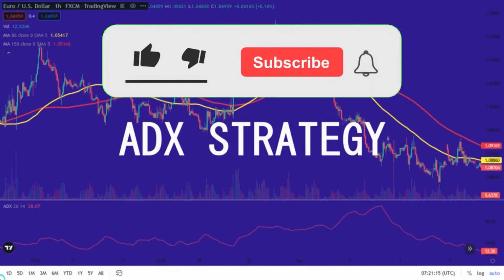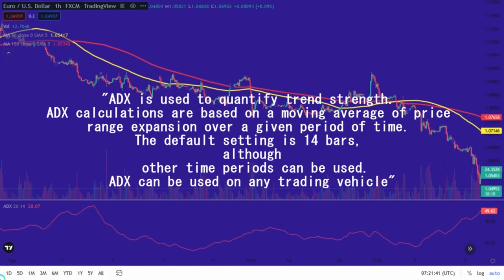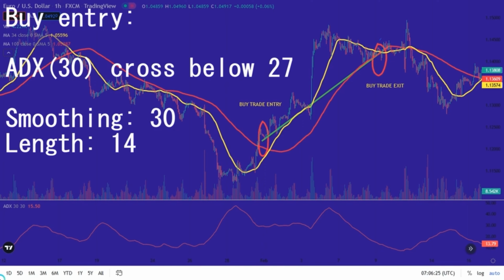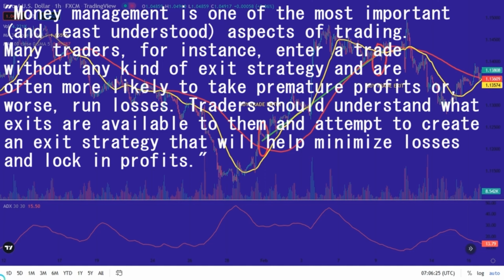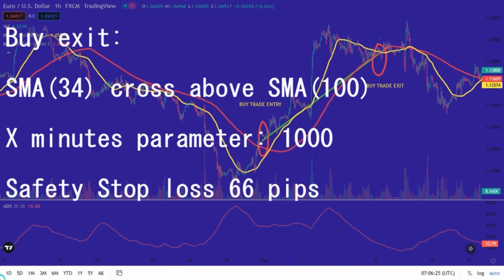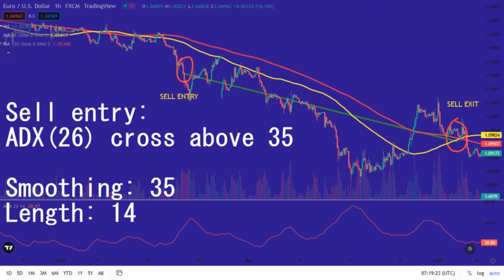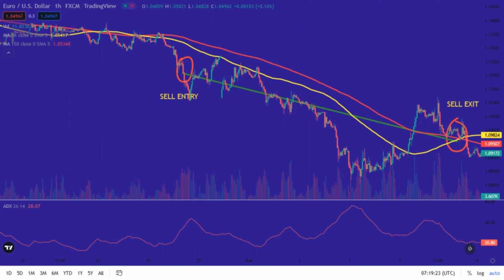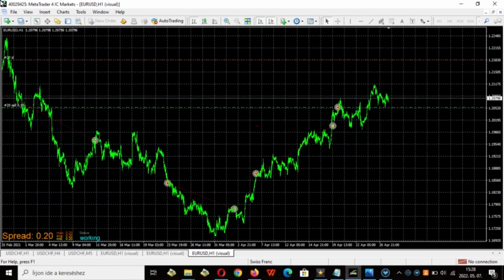BEST COMPLETE ADX Strategy for Trend trading 3 year tested! MUST KNOW FOREX TRADING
BEST ADX Strategy for Swing and Trend trading 3 year tested!

Best RSI + RVI Indicator Day Trading Strategy for beginners(step by step)

Chapters:
0:00 - Basics for the strategy
3:16 - Buy entry and exit Strategy Rules
7:48 - Sell entry and exit Strategy Rules
10:39 - Showing the 99.9% real tick data backtest and stats